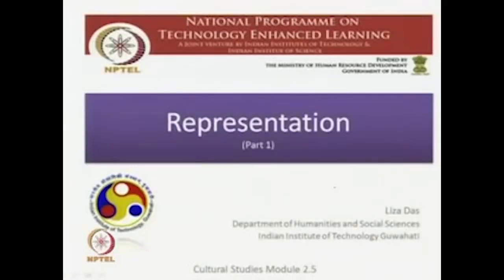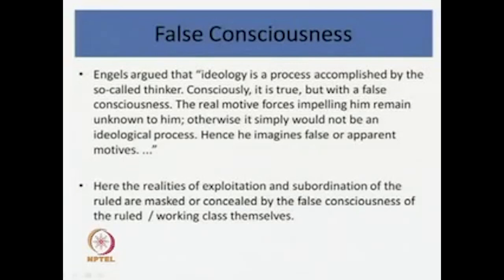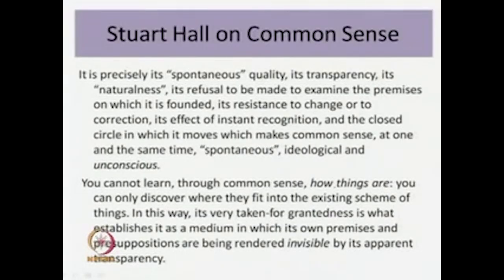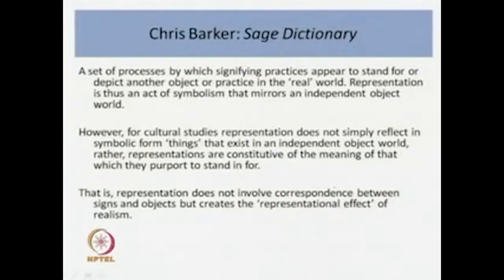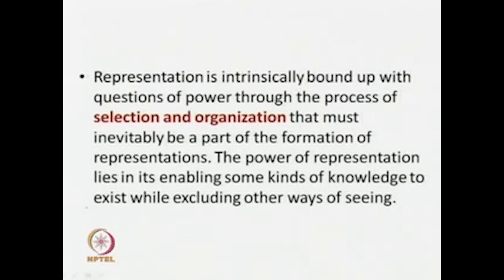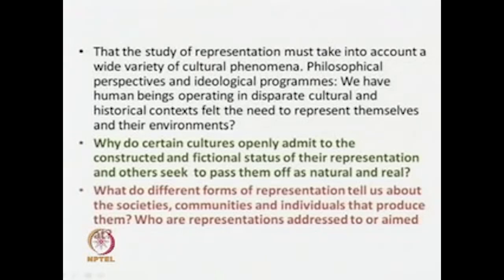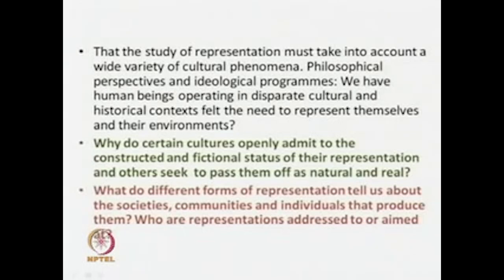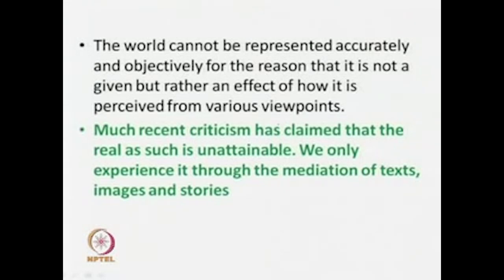Representation Part 1